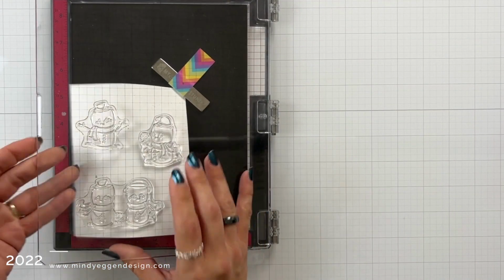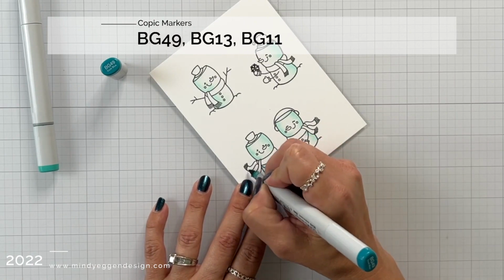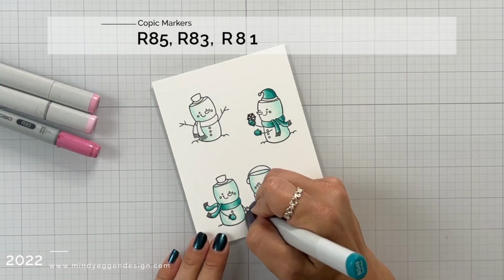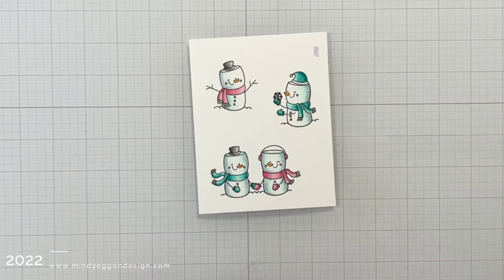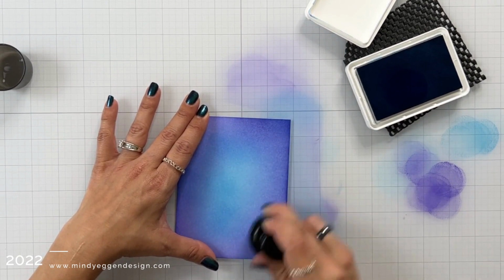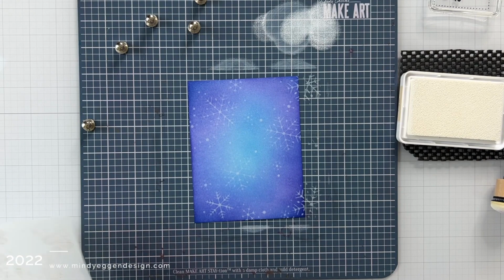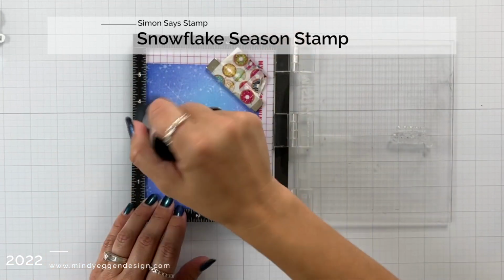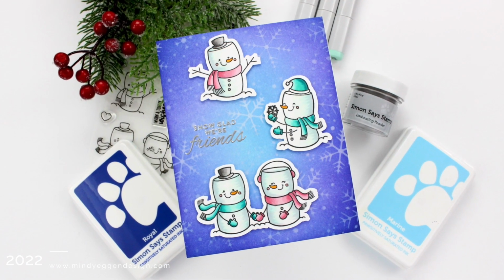STAMPtember 2022 EXCLUSIVE | Pink and Main | Winter Scene with Stencils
Simon Says Stamp STAMPtember collaboration with Pink and Main. Exclusive and in Limited quantity.Create a fun winter scene using white pigment ink and stencils.

• Pink and Main STAMPtember Exclusive Stamps and Dies at Simon Says STAMP!

• Simon Says Clear Stamps SNOWFLAKE SEASON sss202183c at Simon Says STAMP!

• Lawn Fawn SNOWFLAKE BACKGROUND Stencils lf2710 at Simon Says STAMP!

• Simon Says Stamp Premium Ink Pad INTENSE BLACK Ink065 at Simon Says STAMP!

• Simon Says Stamp Pawsitively Saturated Ink Pad MARINE ssk019

• Simon Says Stamp Pawsitively Saturated Ink Pad IRIS ssk051 Let's Chill

• Simon Says Stamp Pawsitively Saturated Ink Pad ROYAL ssk021

• Simon Says Stamp Pigment Ink Pad WHITE INK039 at Simon Says STAMP!

• copic sketch at Simon Says STAMP!

• Simon Says Stamp EMBOSSING POWDER SILVER Fine Detail SilverEP3

• Simon Says Stamp GRID TRANSPARENCY gridtran at Simon Says STAMP!

• Handy Dandy FLAT Ink BLENDING BRUSH st0090 at Simon Says STAMP!

• Simon Says Stamp DOT RUNNER Tape Adhesive st0028 at Simon Says STAMP!

• Simon Says Stamp 3D FOAM SQUARES Black And White st0029 Dream Big at Simon...

• Simon Says Stamp 9.375 x 6.75 Clear Storage Sleeves 25 Pack st0071 Happy...

• Tim Holtz Non-Slip INK PAD MAT 3 pack CBINKPADMAT at Simon Says STAMP!

• Ranger Wendy Vecchi MAKE ART STAY-TION Magnetic Surface wva64626

• WOW DUAL SPEED HEAT TOOL WZHT-USA at Simon Says STAMP!

• Ranger US HEAT IT CRAFT TOOL United States Use HIT00471

Some of these products were sent to me by Simon Says Stamp with no obligation to create a video. Thank you!